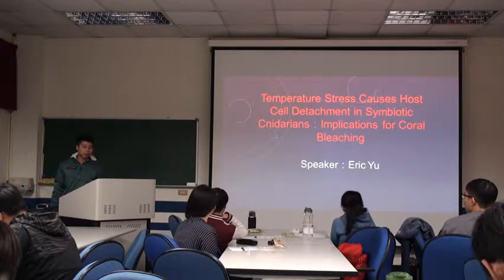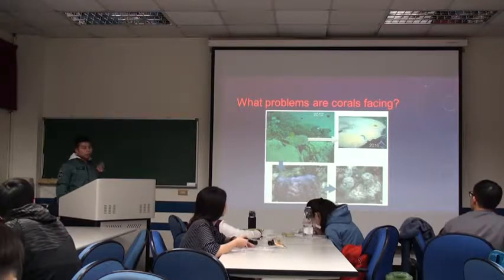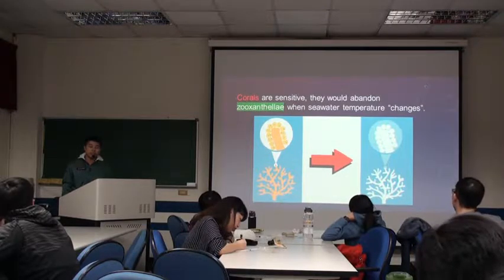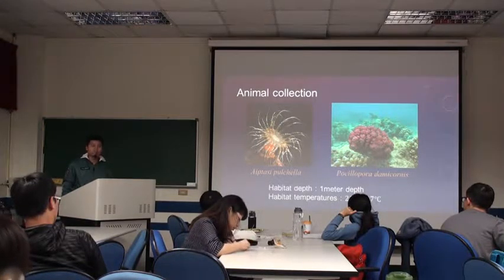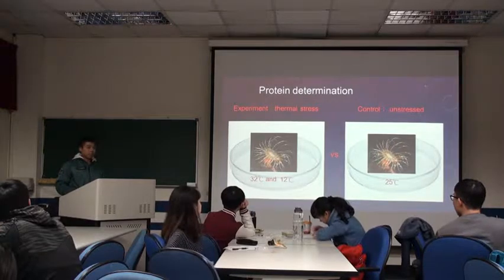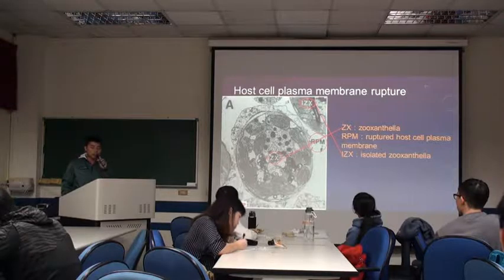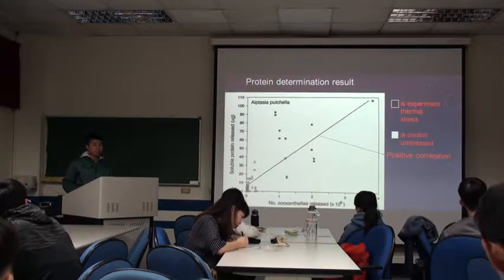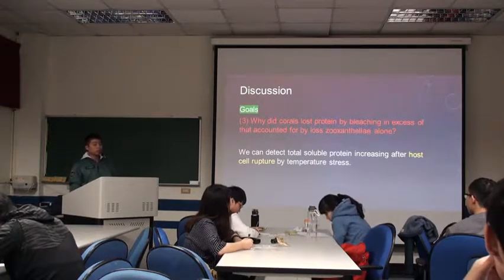02: Eric's talk II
Student's polished presentation of the paper "Temperature stress causes host cell detachment in symbiotic Cnidarians: Implications for coral bleaching" by R. D. Gates et al., on Biology Bulletin, 182, 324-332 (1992).